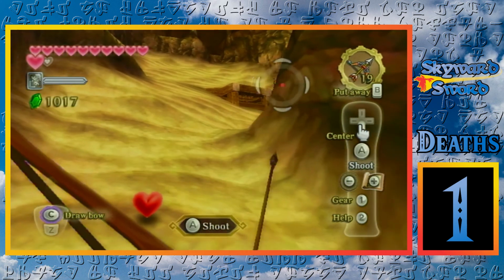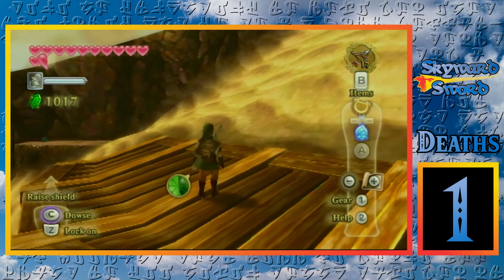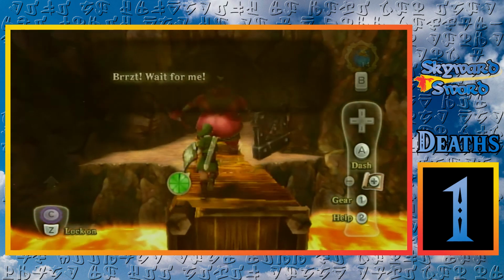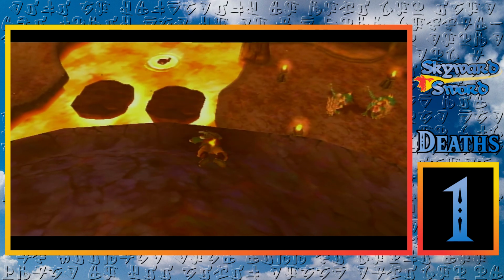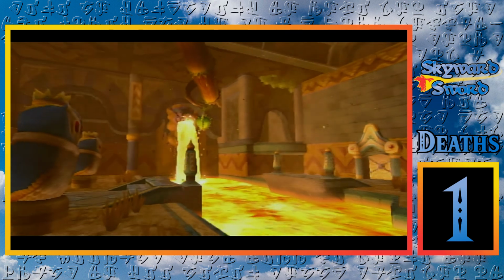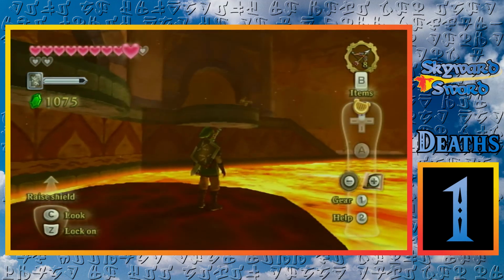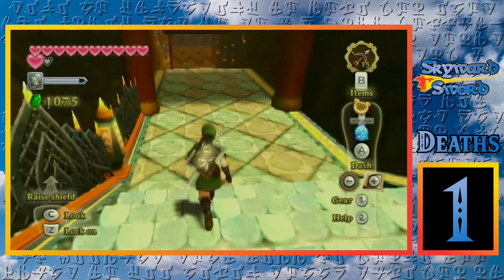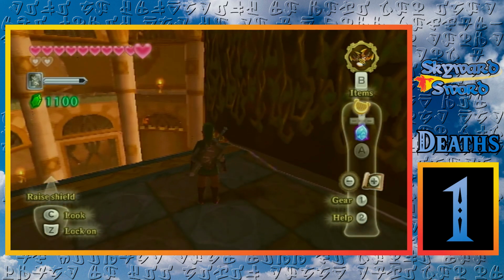I HATE This Freaking Robot -- Skyward Sword Let's Play Ep 41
Skip Intro: 0:35

Welcome to my Legend of Zelda Skyward Sword Let's Play on the Nintendo Wii! Another first time playing a Zelda game, this time playing my fourth Zelda game, I will be playing through the original Skyward Sword (mostly) blind. I have seen the beginning of the game played before, so I know about Loftwings and the school, but aside from that basic knowledge, this will be a blind first time lets play of the earliest Zelda game chronologically! So, if you are excited to see some Skyward Sword gameplay and all of my initial reactions to the story of this game, stick around for this series! Also, if you enjoy watching my struggles with getting Link to do what I want him to do, consider liking and subscribing so you can not only see each episode of this series as it comes out, but check out the other Zelda/Nintendo series on this channel, including my blind playthroughs of Ocarina of Time, Twilight Princess, and my live streams of Breath of the Wild!

Join the Ectric subreddit at r/Ectric